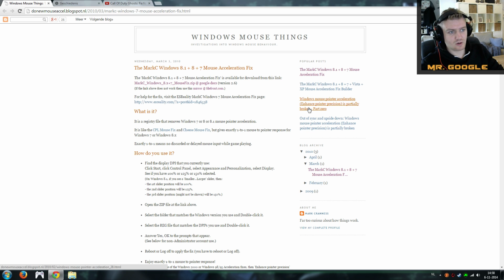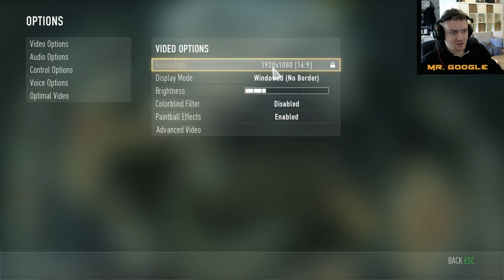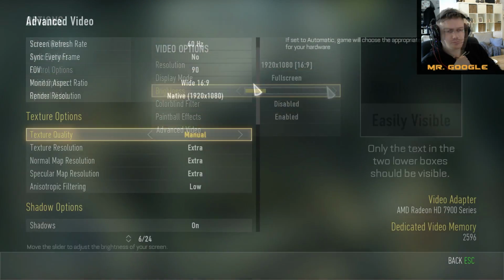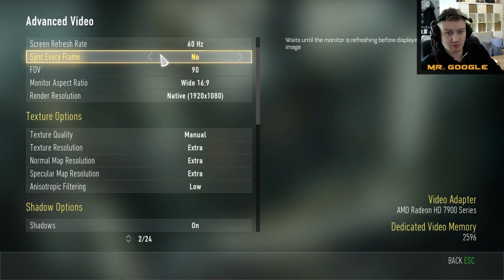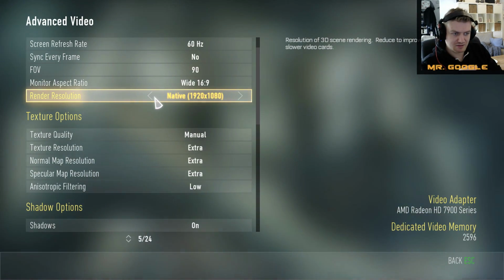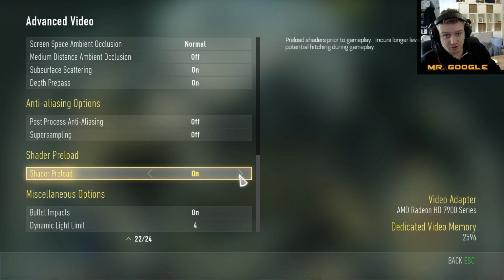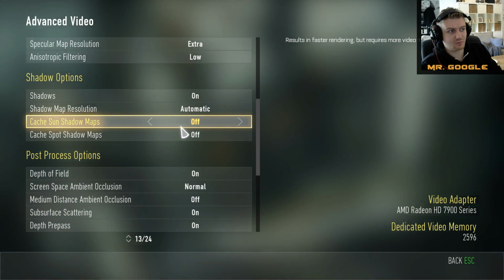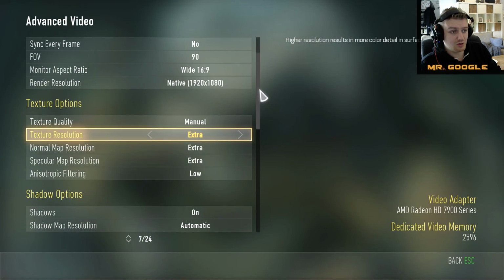Call of Duty Advanced Warfare: PC Fix Tutorial: Mouse, Stuttering, Textures & Loading issues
This video contains a tutorial or fix for the game: Call of Duty: Advanced Warfare for the PC.
Some people seem to have issues and I had some minor ones myself aswell but now it runs great.
I hope this helps quite some people who are for example having mouse accelleration issues, stuttering, blurry textures and/or long loading times.

With kind regards,

New AMD 14.12 BETA drivers:
*Manually* Uninstall OLD drivers, or you will still have the old driver (=bug):
WIndows 7 64bit:

Additional Notes:
1. Depth of Field, turning it off could improve reducing/removing Aim Down Sights stuttering
2. Windowed (no border) does help some people to get more FPS